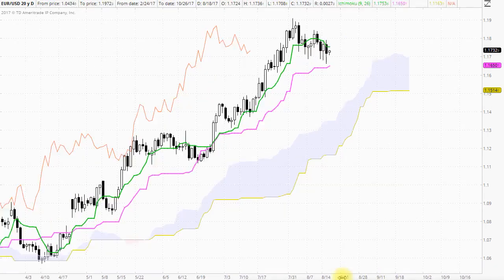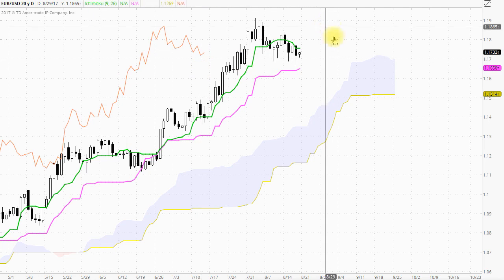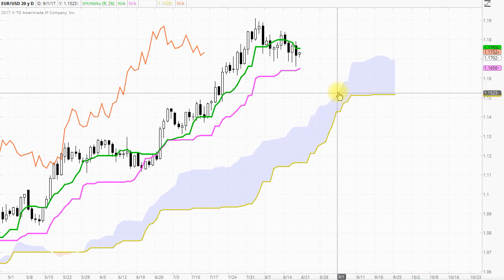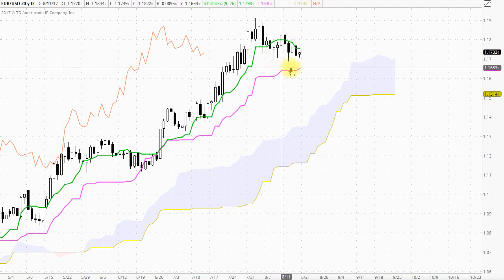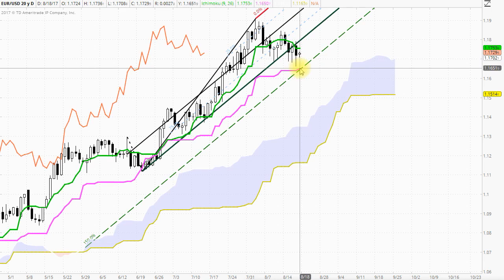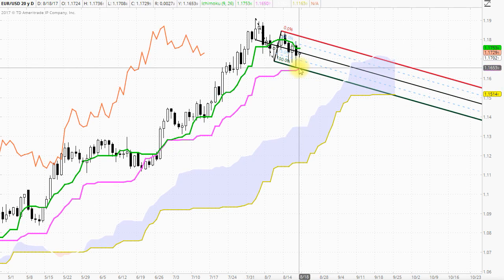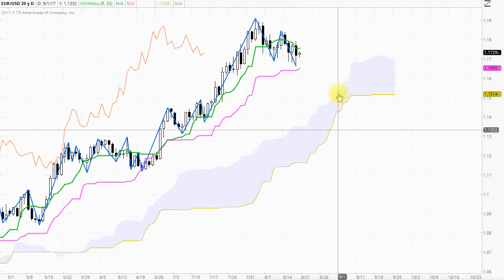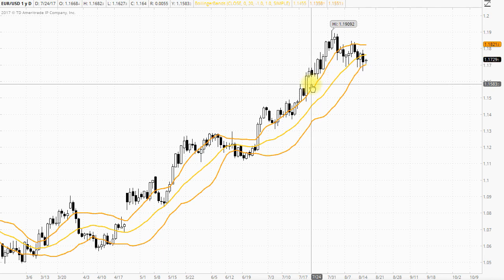FREE Chart of the Day Ichimoku, Candlestick and Fibonacci analysis for August 17th 2017